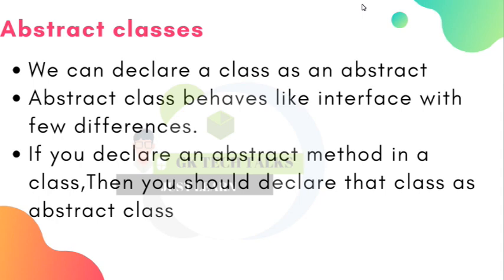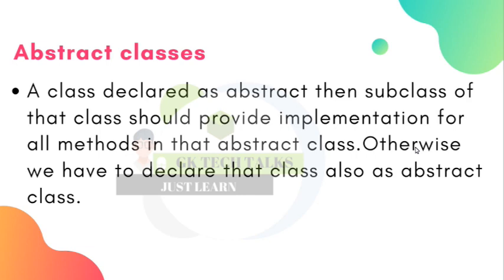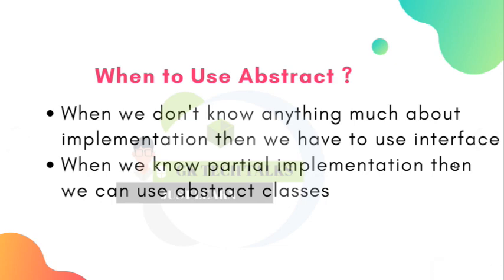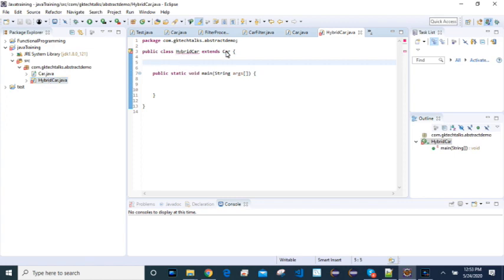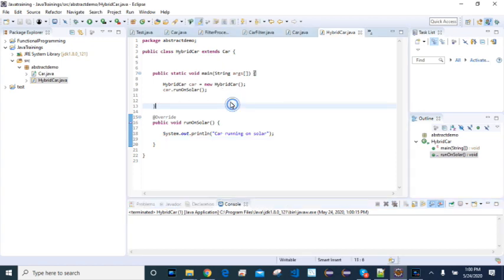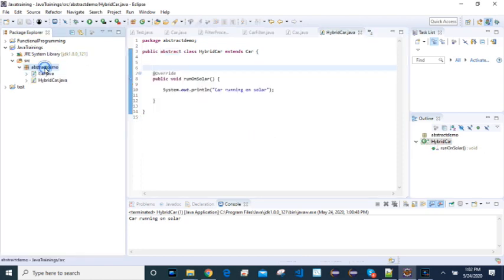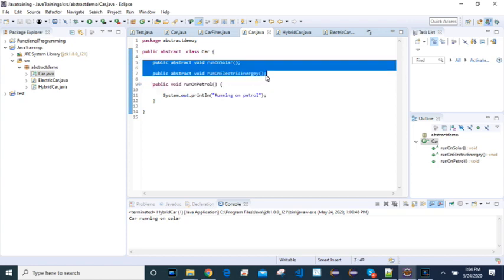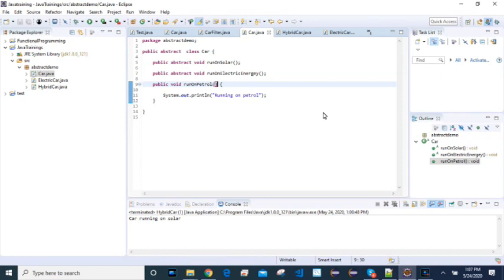Abstract classes in Java | Core Java Tutorial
What is the abstract class in java?
abstract classes vs interfaces
When to use abstract class and interface in java.